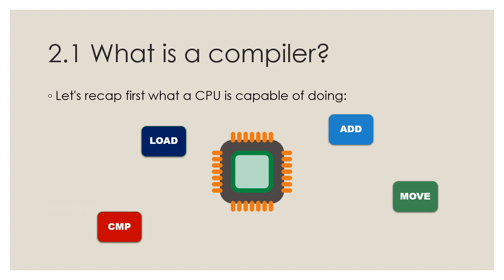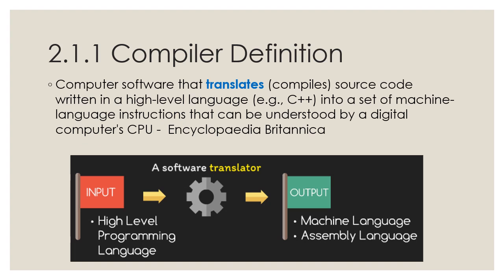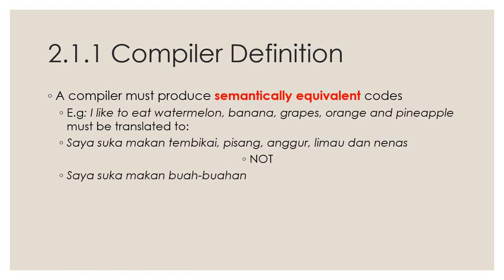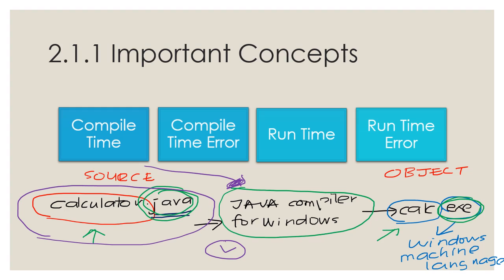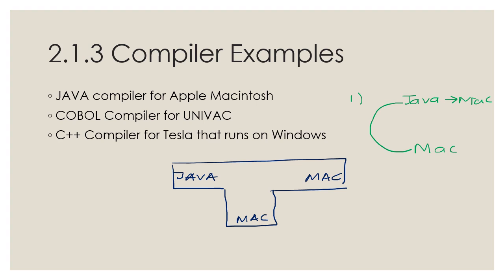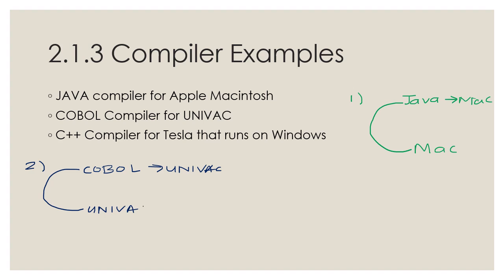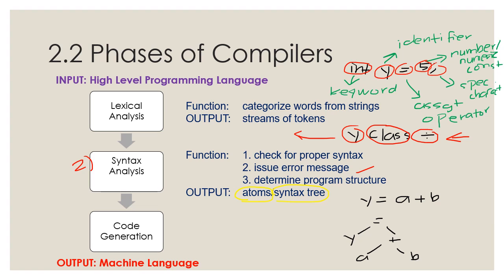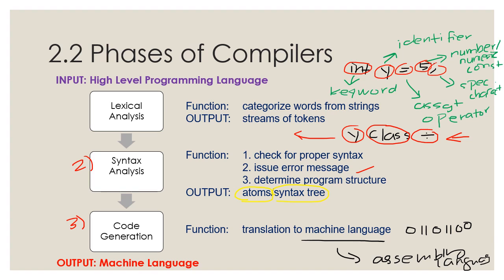Topic 2a - Introduction to Compilers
In this video students are introduced to what compilers do, some important concepts on compilers and the three phases of compilers.